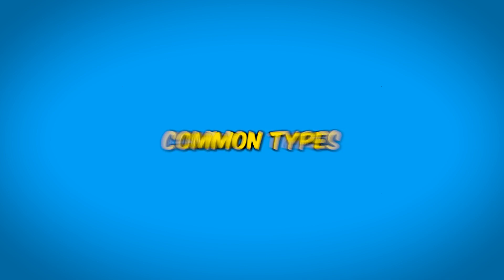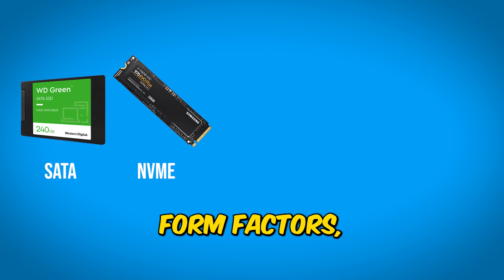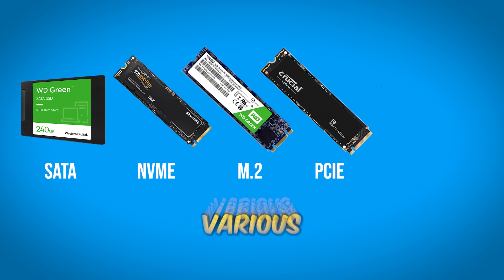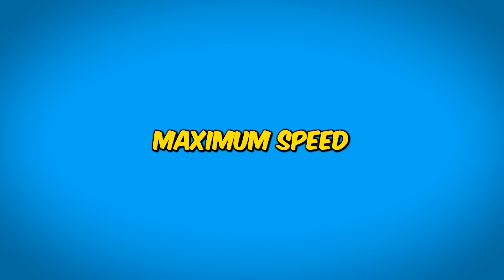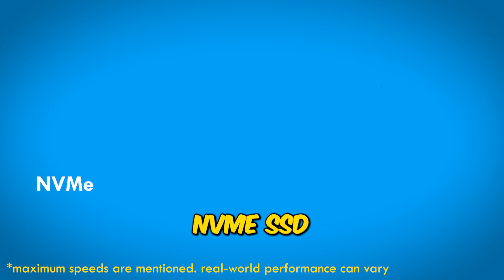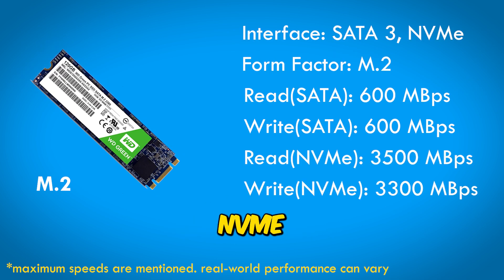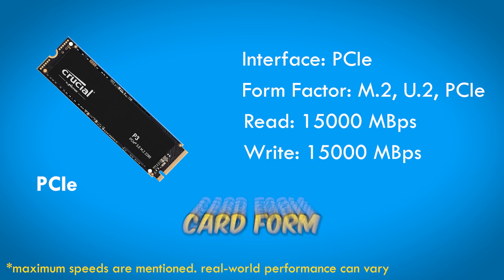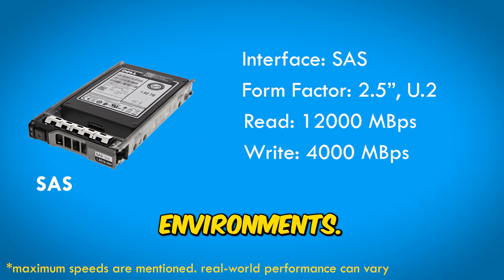Types of SSD - Which One Should You Buy in 2024?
Elevate your storage game with our comprehensive guide on SSD. Uncover the strengths of SATA, NVMe, M.2, PCIe, and SAS SSDs, and find the perfect fit for your needs. We break down the essentials – speed, size, and optimal applications – making it easy to upgrade your laptop, enhance gaming performance, or streamline business storage.